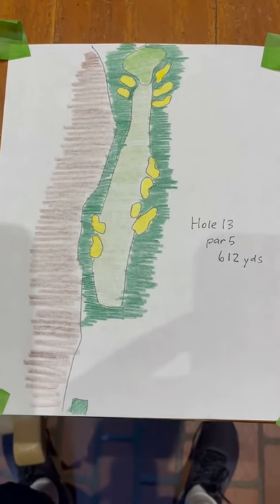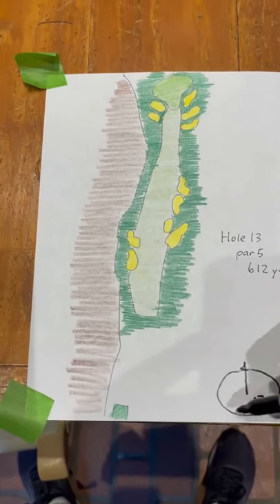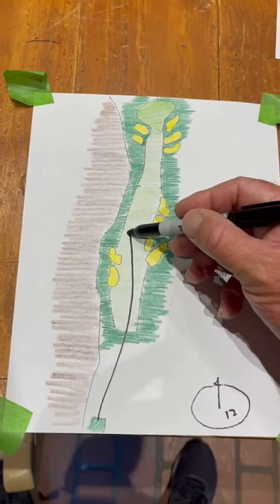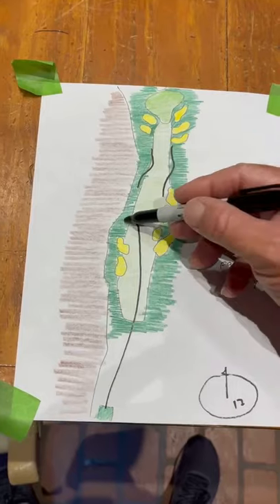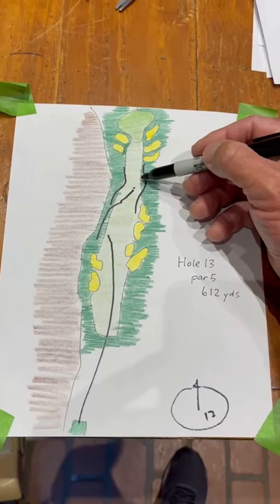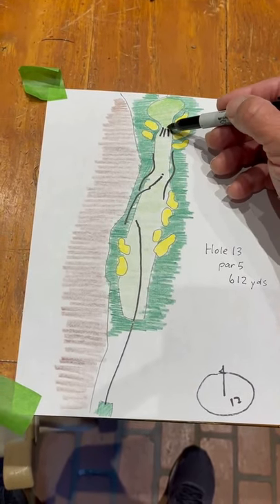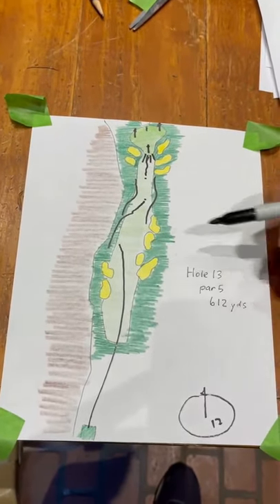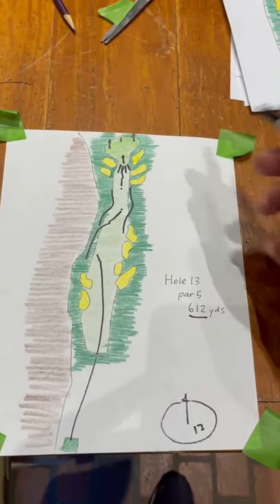🇺🇸 No.13 - Torrey Pines 🇺🇸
The longest hole on the course - 612 yd Par-5. The lay-up area is at the bottom of a ravine, and the run up to the green really slopes at the front.